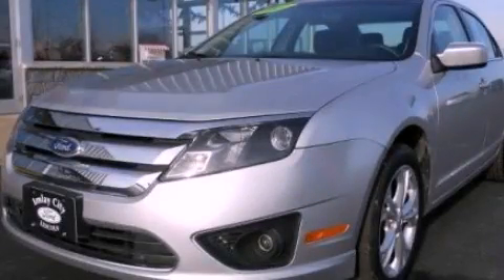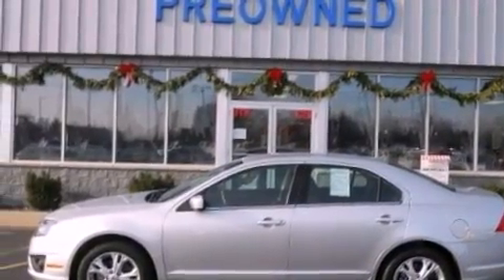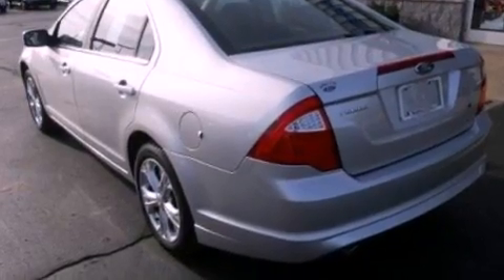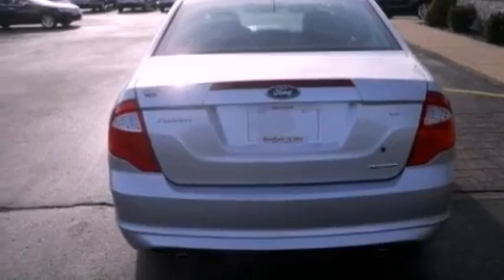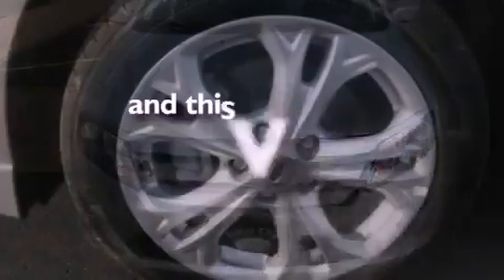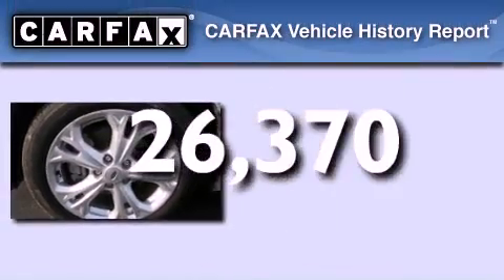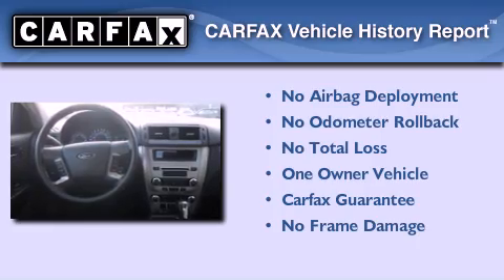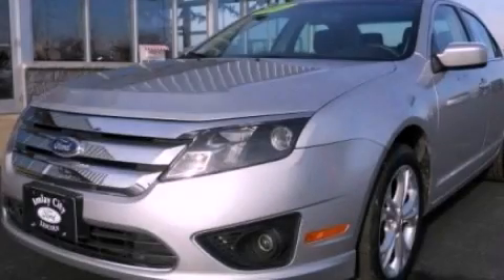2012 Ford Fusion Imlay City MI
Year : 2012
 Make : Ford
 Model : Fusion
 Engine : 3.0L I6
 Trans . : Automatic
 Exterior : Silver
 Miles : 26,370
 Interior : Black
 Imlay City Ford Lincoln Mercury